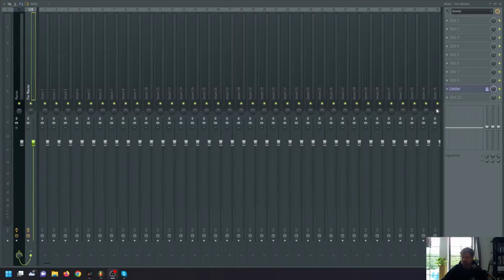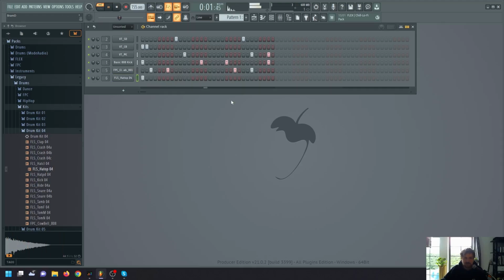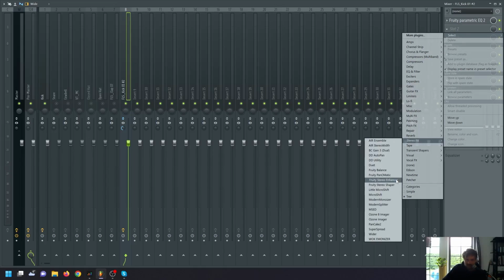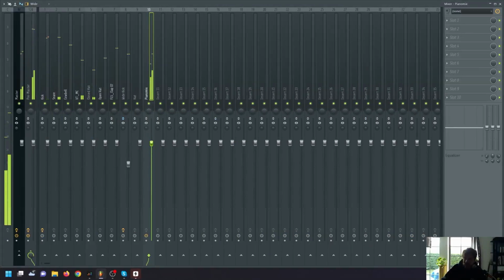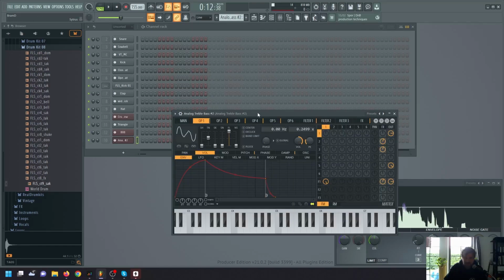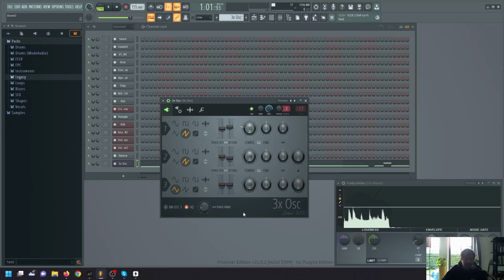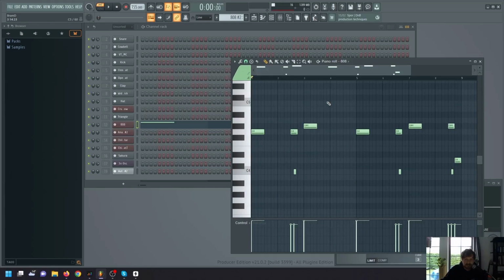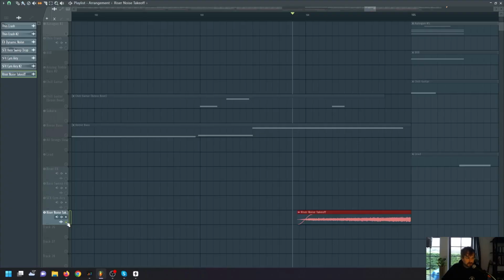Making a Beat with ONLY Stock Sounds and Plugins in FL Studio?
Do you need expensive plugins to make good beats? In this video I'm taking on the challenge of making a beat using only stock sounds and plugins. What will the end result be?

FL Studio

00:00 - Intro
00:43 - Beatmaking
10:07 - Finished beat